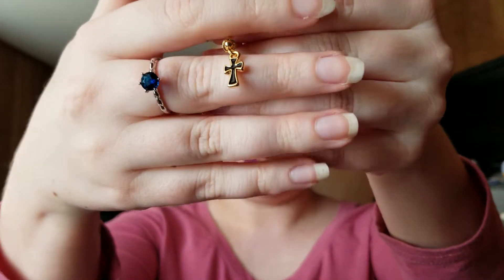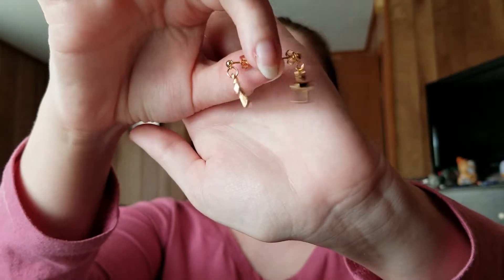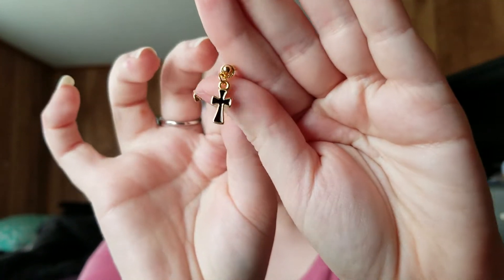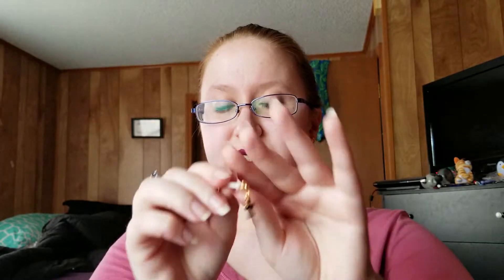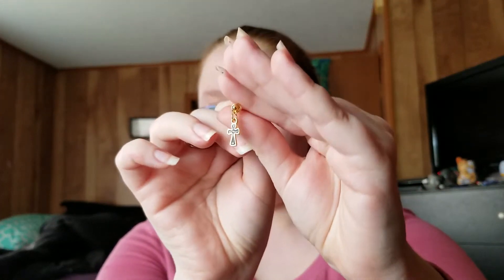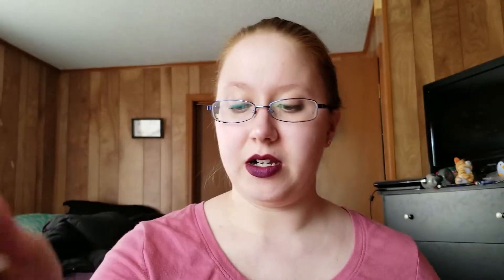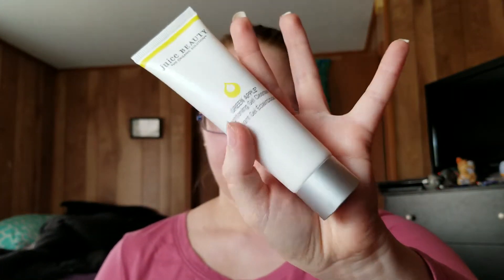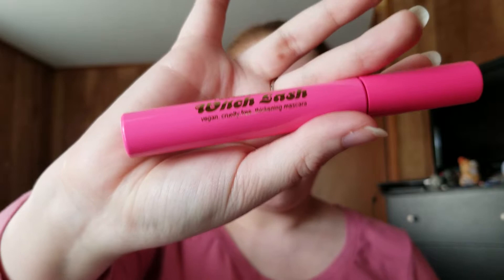March 2019 Best Box!? Subscription Box War!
Welcome to another episode of "Who had the most pleasing subscription box this month!?"! This is where I give a small, general run down of my subscription boxes and my opinion on each for that month's box.

Spoiler, this month's winner is.

Ipsy !
It blew me away!

Hope to see you at my next video !